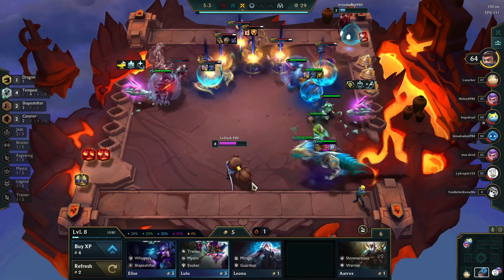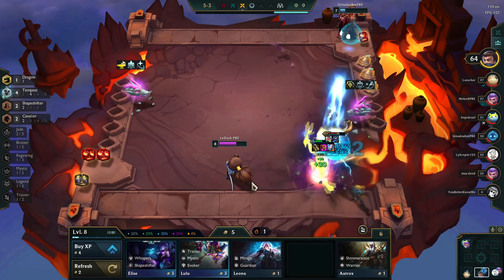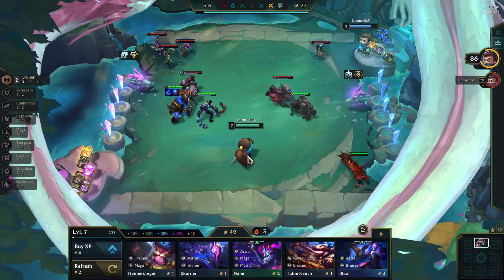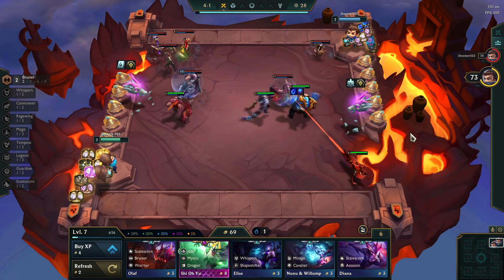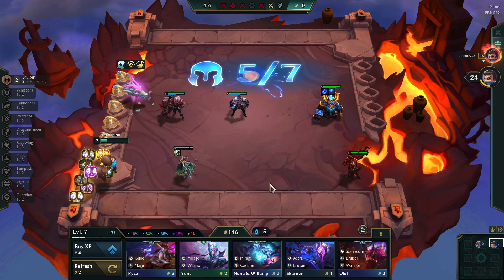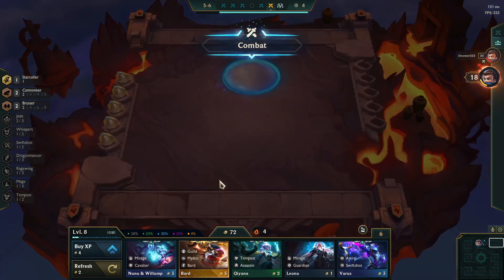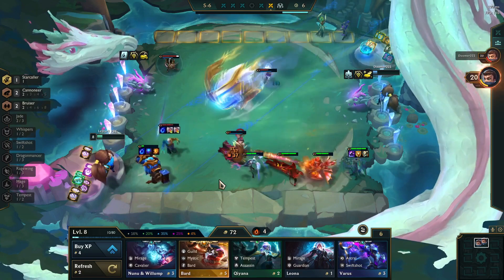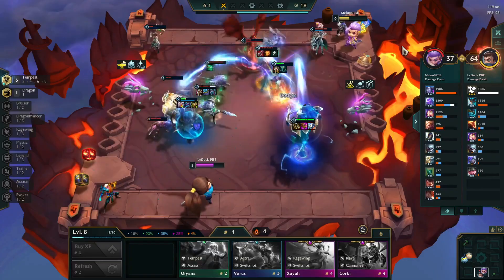Lee Sin is the PERFECT counter to Ornn | Set 7 | TFT Tips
Knowing everything about Ornn will be crucial to find success in Dragonlands! Learn how to position and counter Ornn to maximize your teamfights!